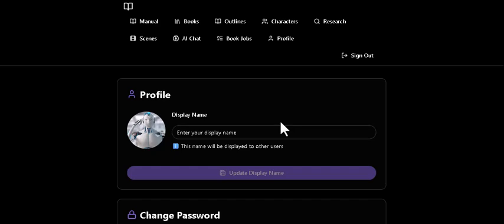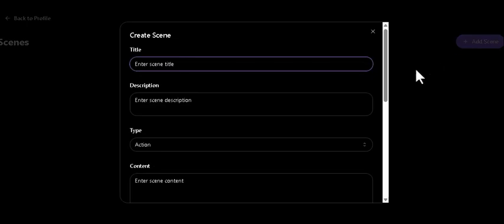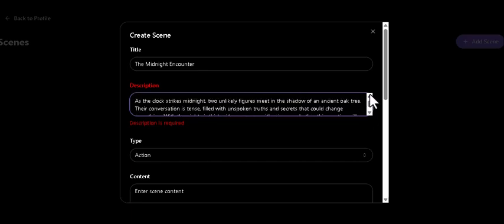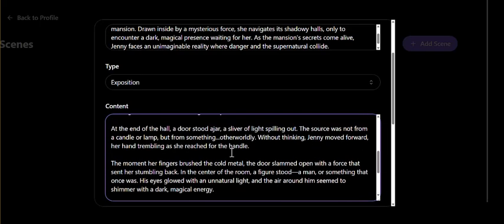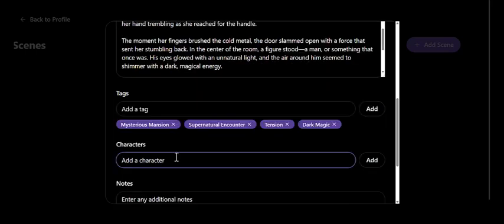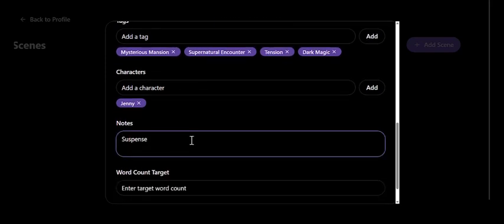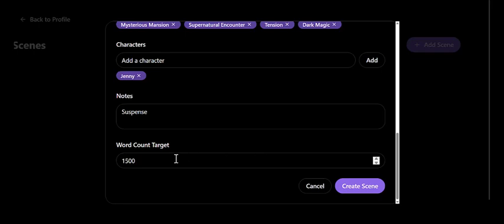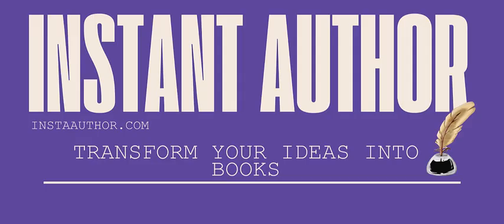Instant Author: Step-by-Step Guide to Creating Scenes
This step-by-step guide shows you how to add detailed scenes to your book using Instant Author.

We cover:
Accessing the Scene Creation tool (0:09)
Adding a new scene (0:12)
Inputting Scene Title (0:15)
Writing Scene Description (0:23)
Choosing Scene Type (Action, Dialogue, Exposition, Other) (0:36)
Writing Scene Content (0:47)
Adding Tags for organization (0:56)
Associating Characters with the scene (1:07)
Adding Additional Notes (1:19)
Setting a Word Count Target for the scene (1:28)
Creating and saving your scene (1:38)
Add depth and structure to your writing by mastering scene creation in Instant Author!

✨ Ready to start writing smarter?

Let’s turn your ideas into published books—faster, with AI. 🚀